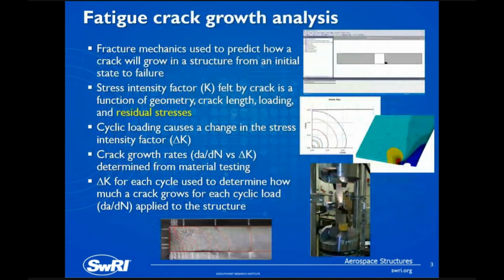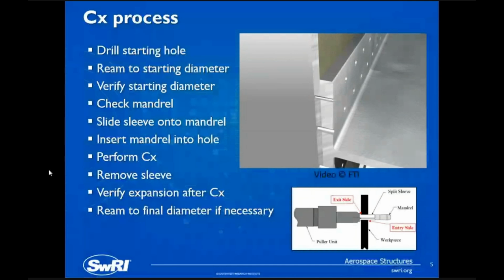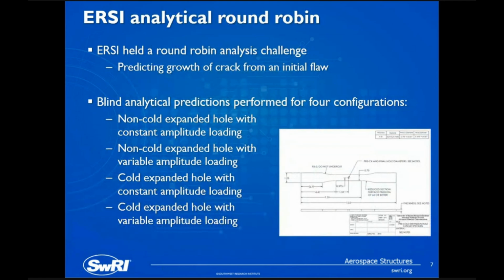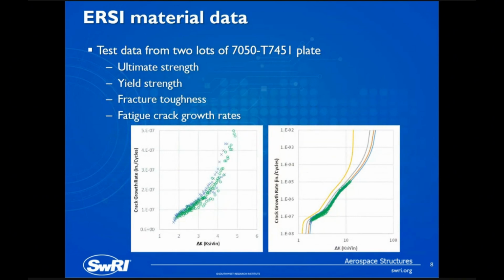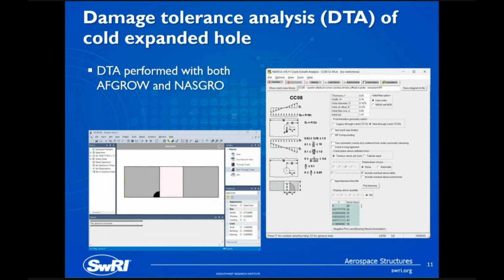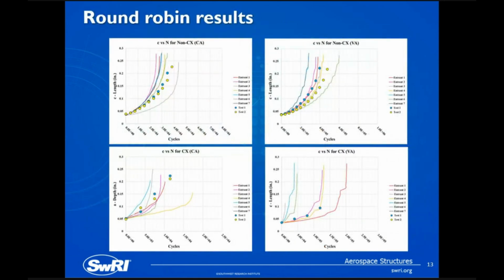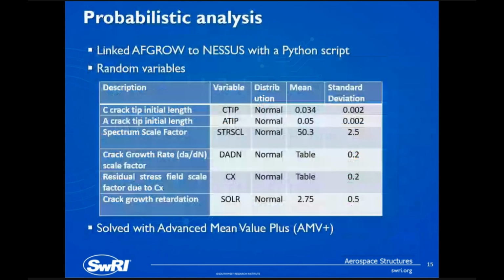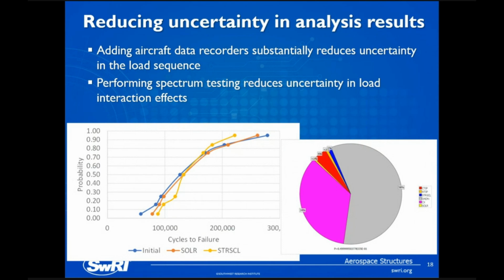Probabilistic Analysis of Cold Expanded Holes Utilising Uncertainty Quantification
David Wieland